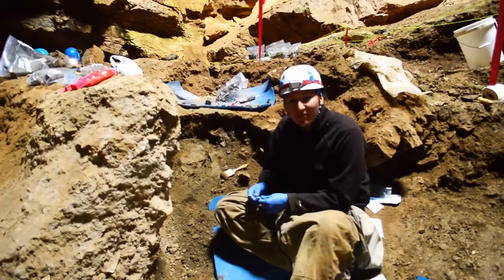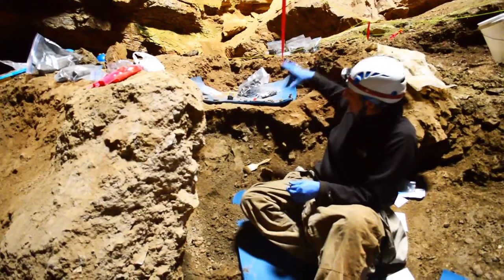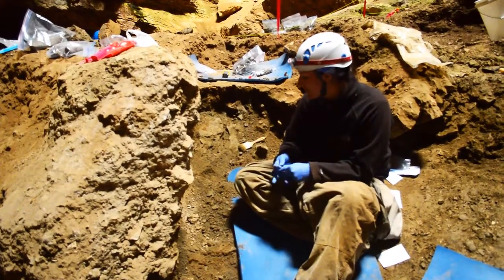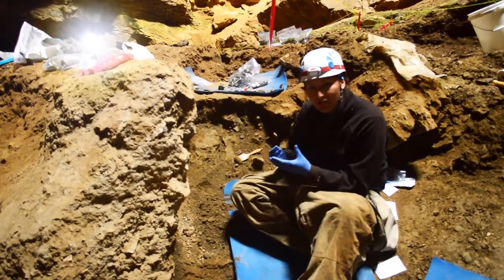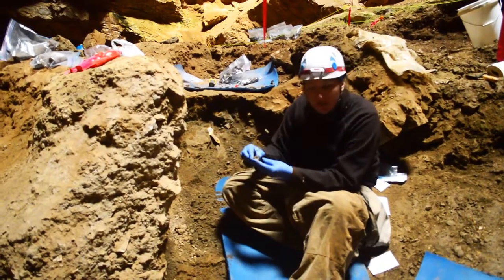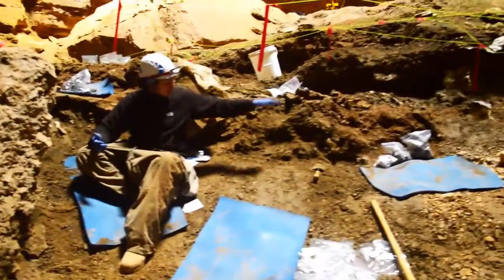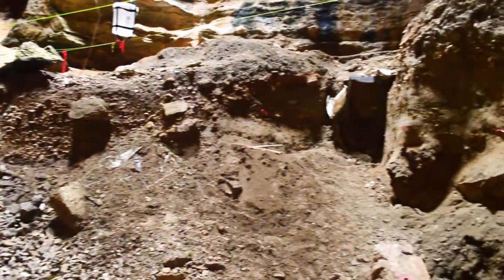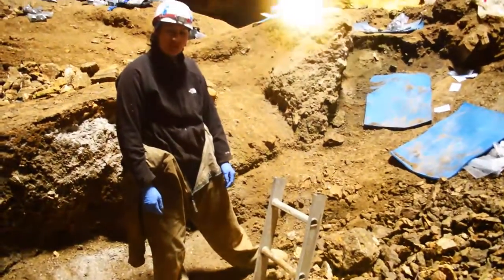Excavating bones at the bottom of Natural Trap Cave 2014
Check out Dr. Laura Weyrich from the Australian Centre for Ancient DNA, University of Adelaide demonstrate how to obtain bones out of the dirt in Natural Trap Cave, as well as describe the excavation pit and how it has changed since the last excavation 30 years ago. ntcave14 naturaltrapcave.
For more on the research behind this expedition follow the Australian Centre for Ancient DNA blog @